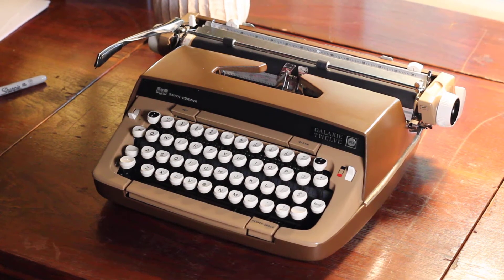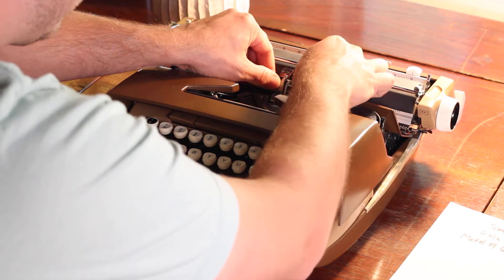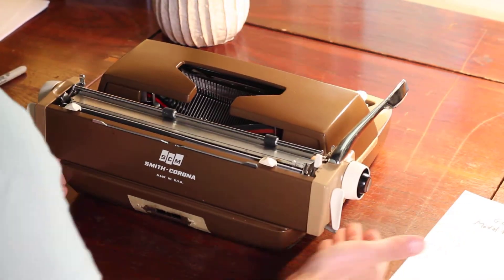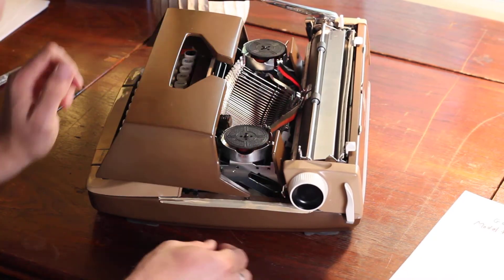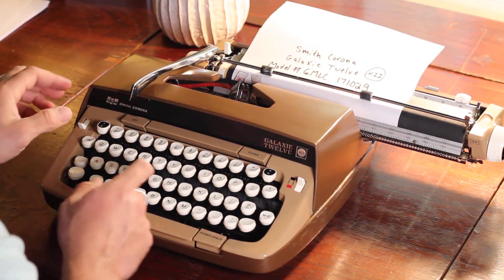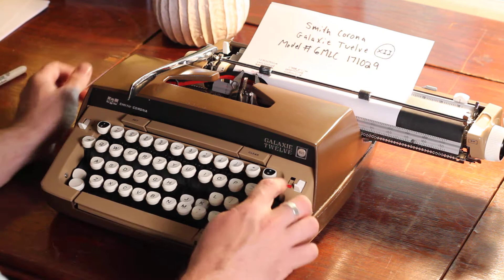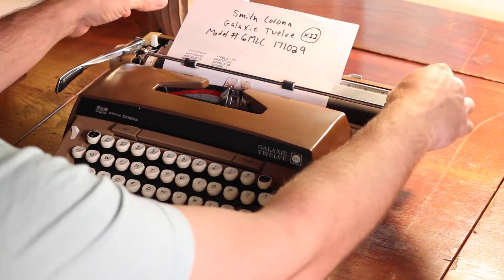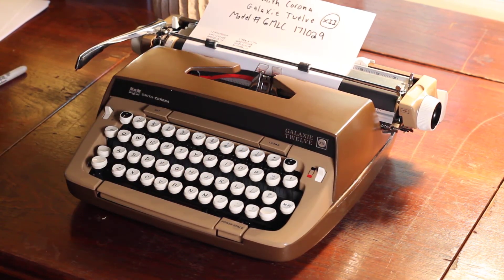1970's Smith Corona Galaxie 12 Typewriter